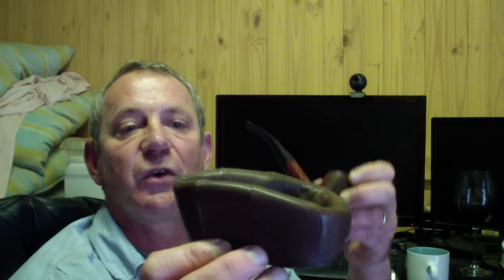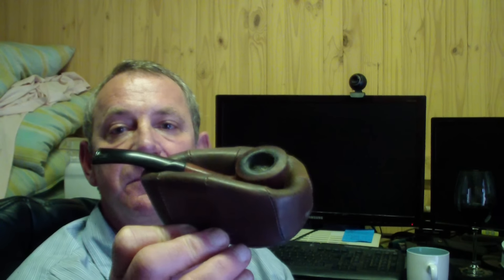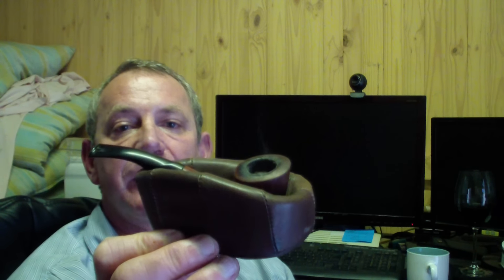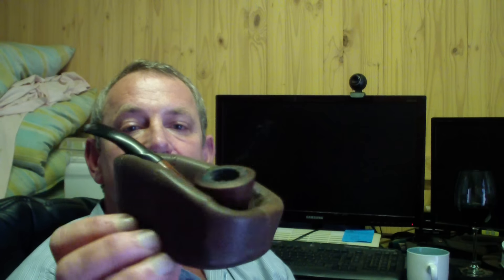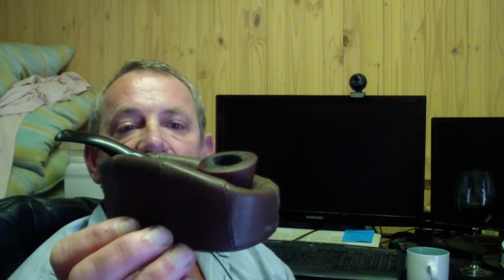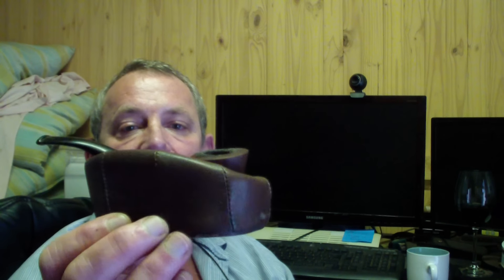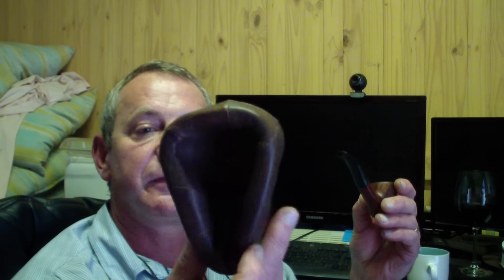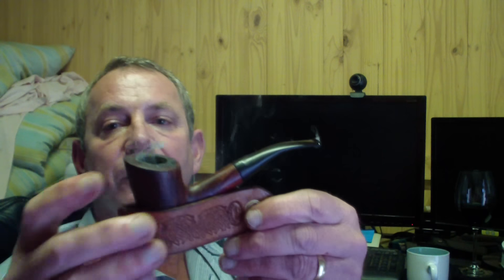[HD] Video Response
Just a quick answer to some of the questions asked.